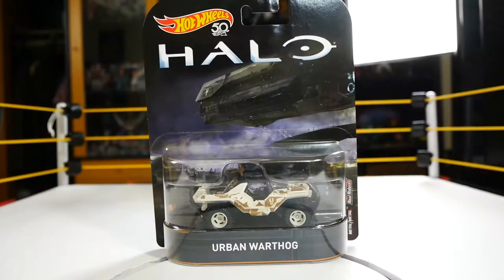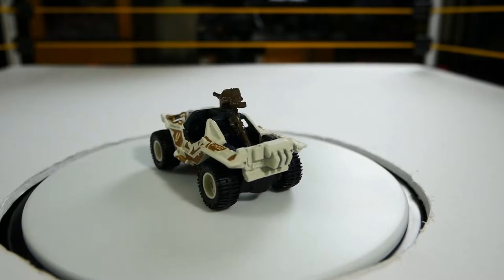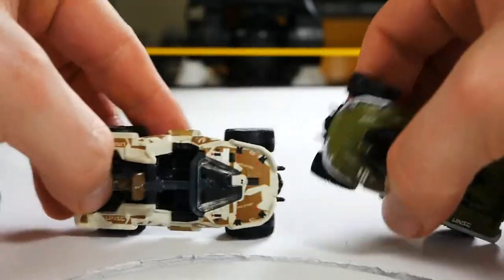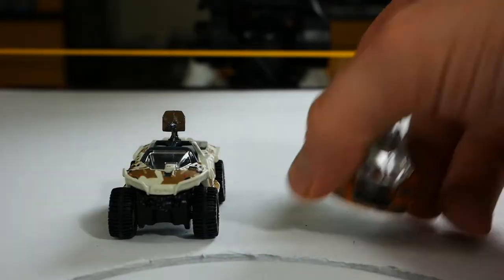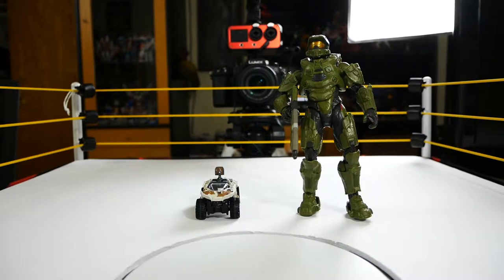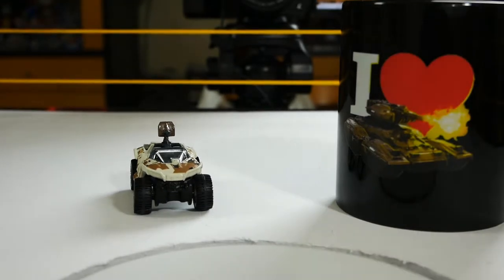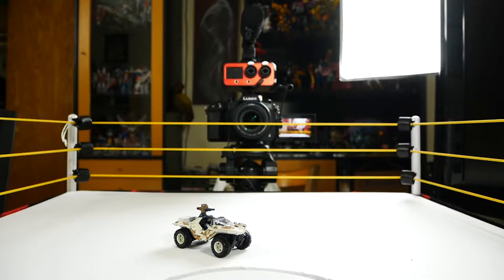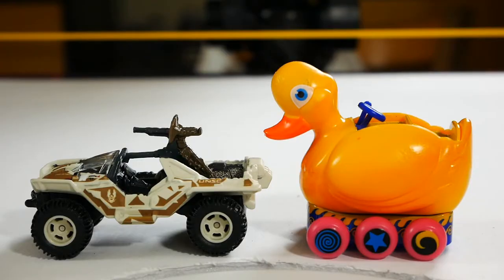Halo Hot Wheels Urban Warthog Review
This is a quick silly review of the Urban Warthog die-cast Hot Wheel car from Halo.